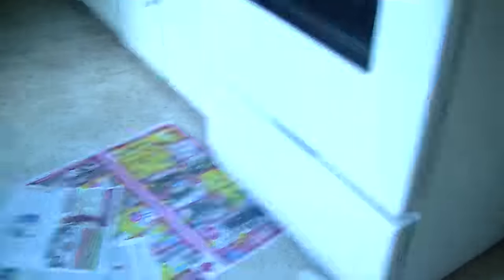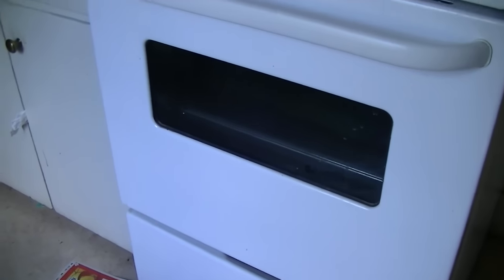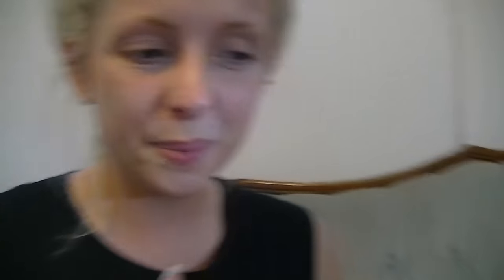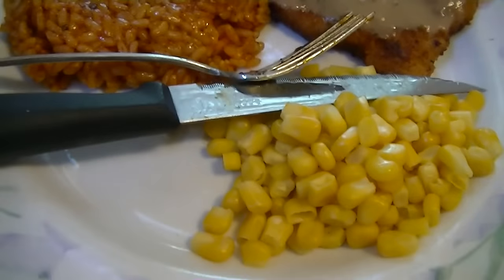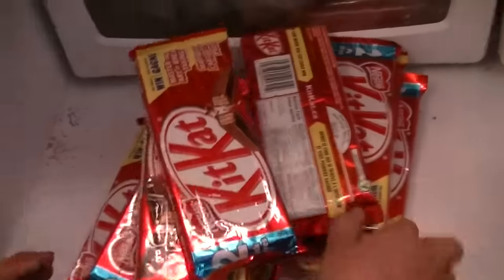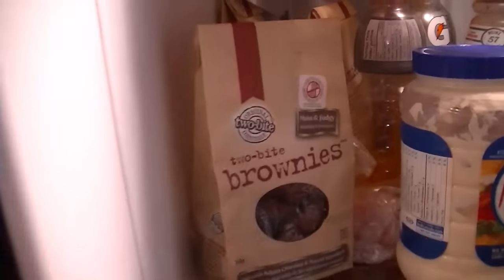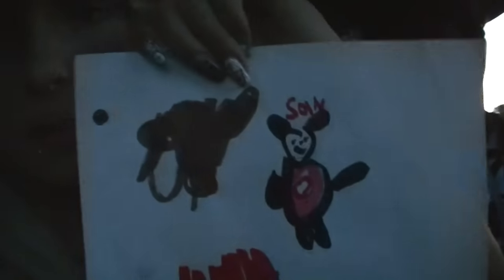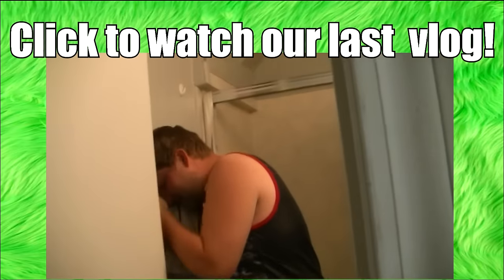My Mom Robbed A Corner Store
DCap IG: tharealdcap
Barbie IG: RealPiinksparkles